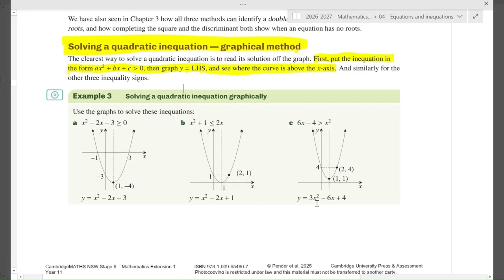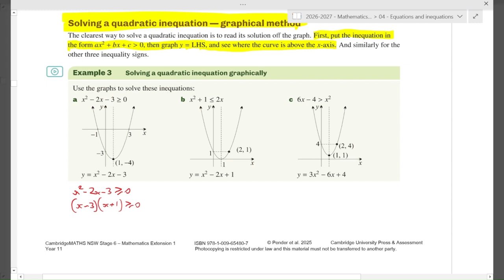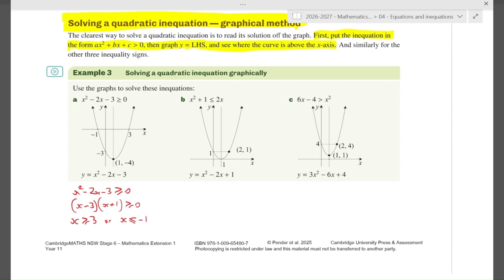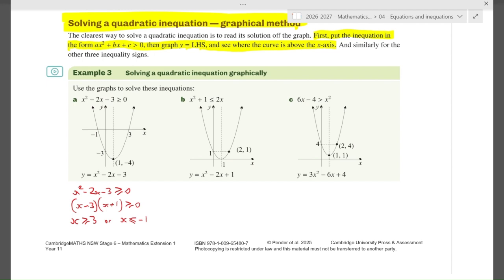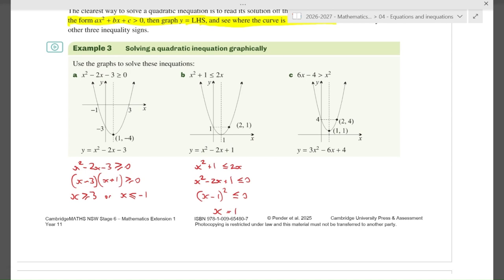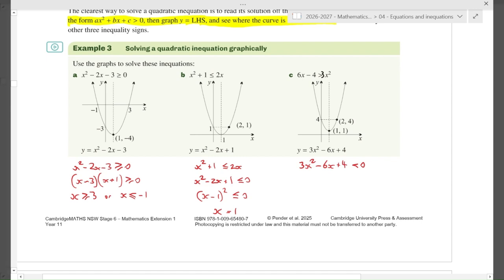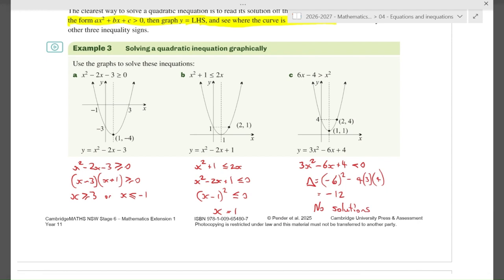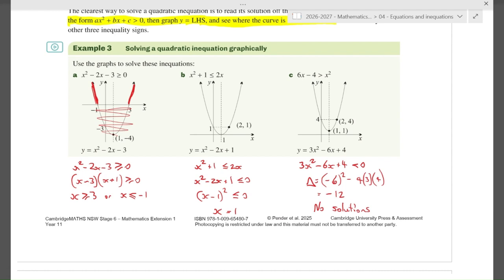Equations and Inequations Eg 03